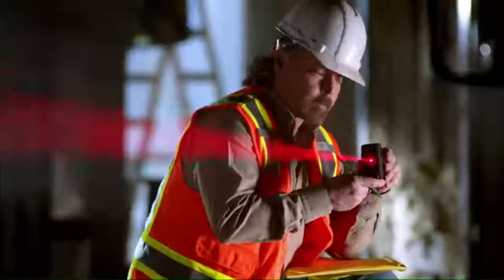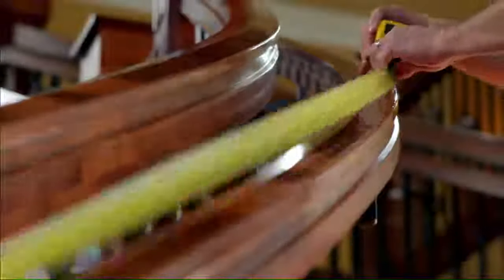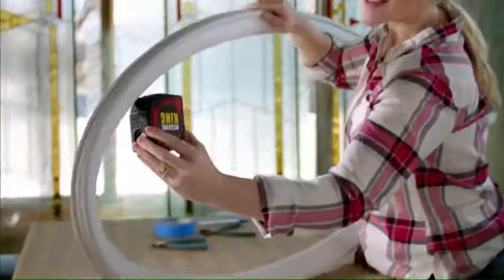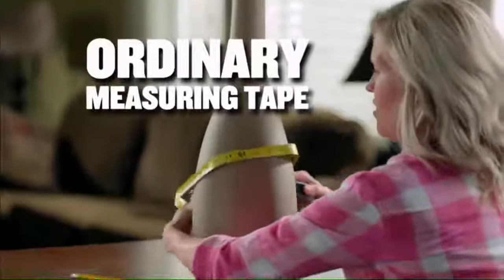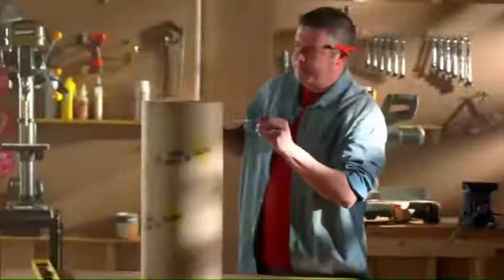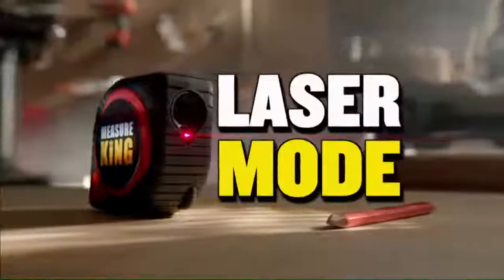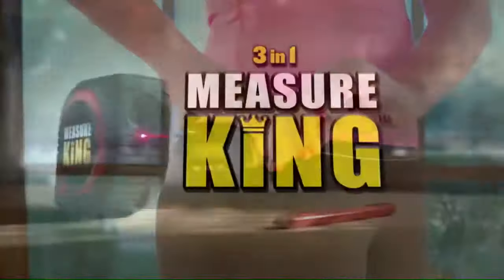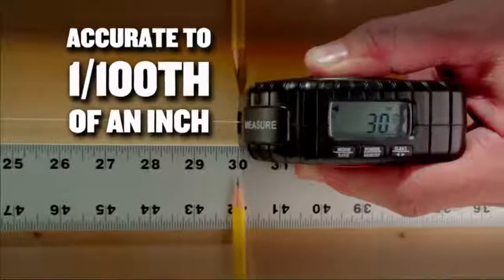Professional 3-in-1 Digital Tape Measure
Measure King 3 In 1 Laser Tape! The Best Tape Measure PERIOD!

Measure King is the faster, easier and far more efficient tape measure - no matter what the job.